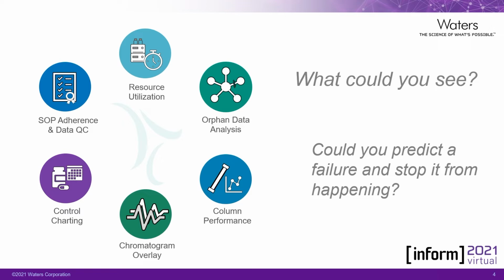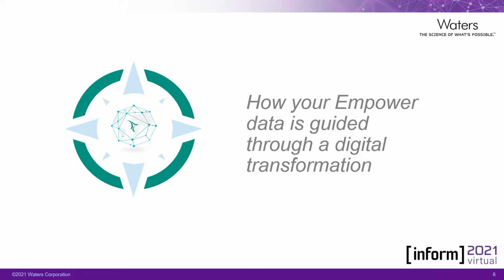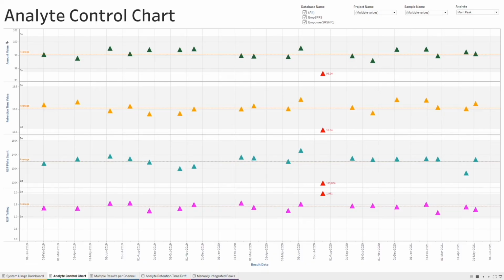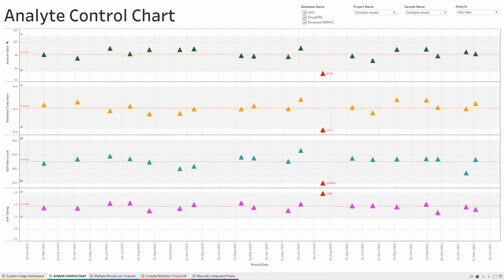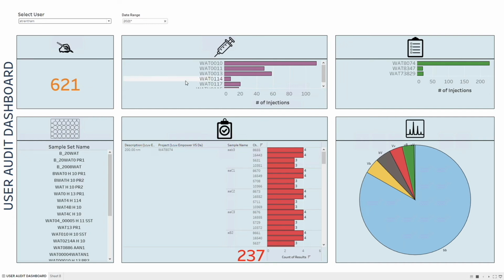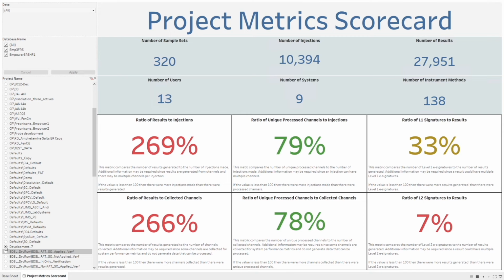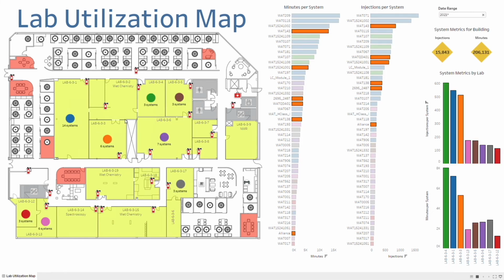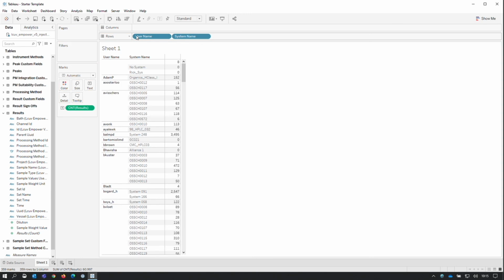WEBINAR | Harnessing the Hidden Knowledge in Your Data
In this presentation from Virtual [inform] 2021, we explain how Empower Data Science Link allows you to elevate your lab's Empower data by connecting it to modern data analytics tools.